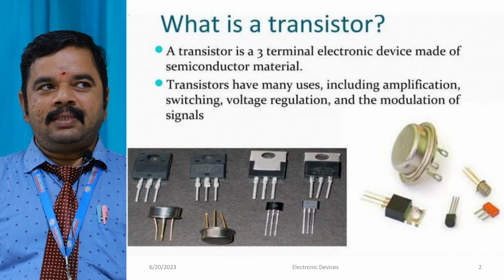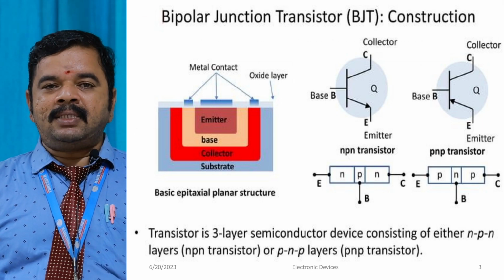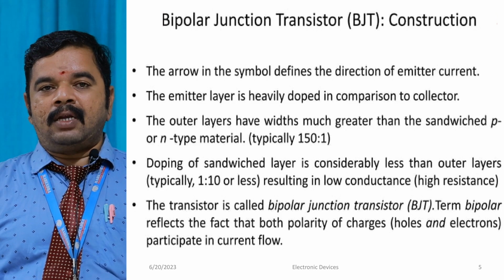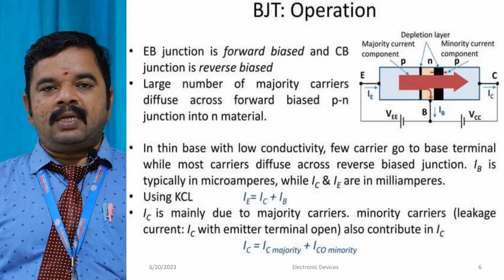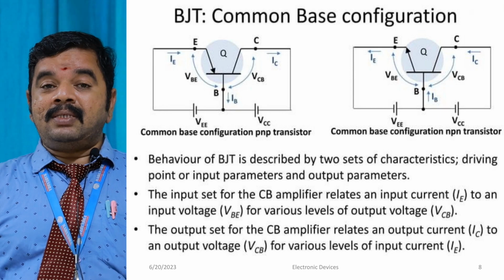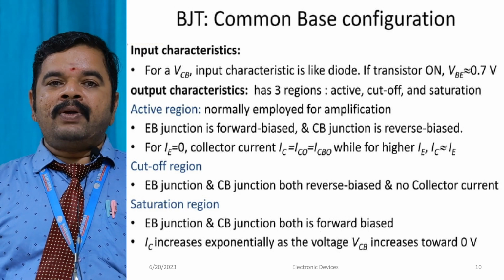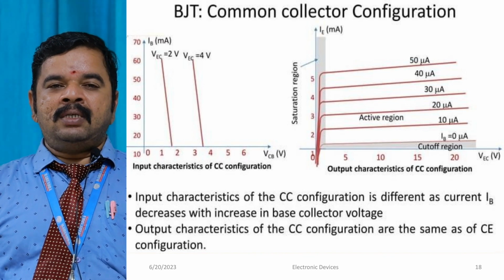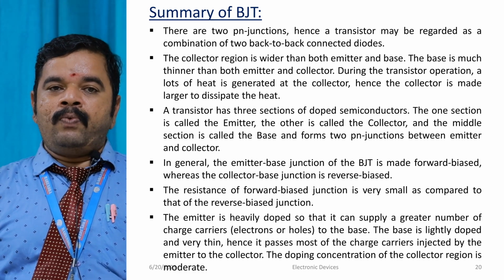ECE - Transistors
Electronic Devices